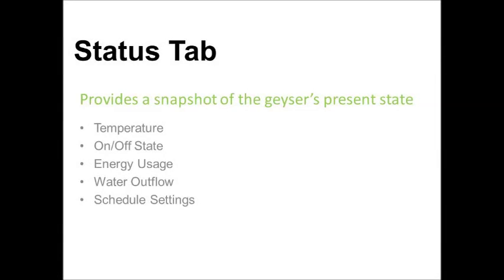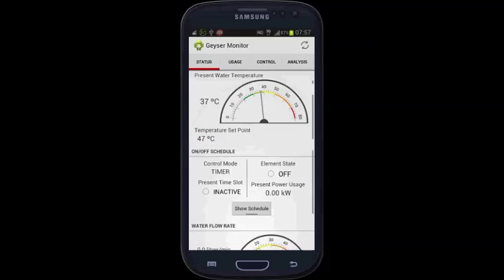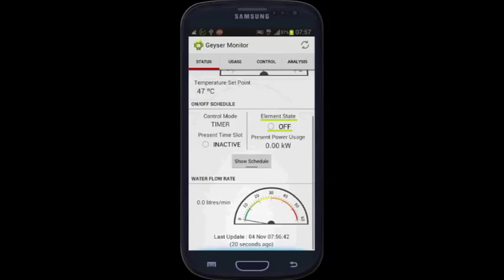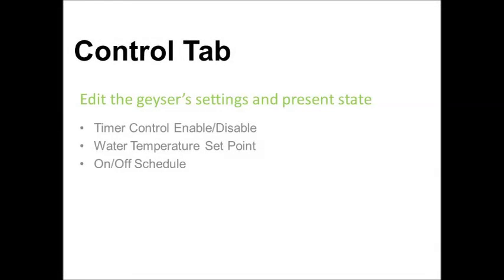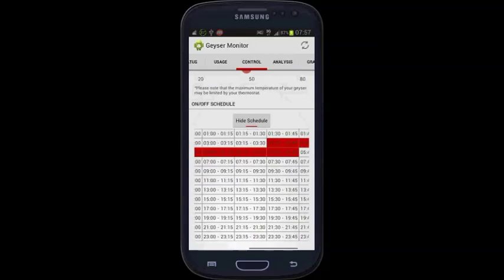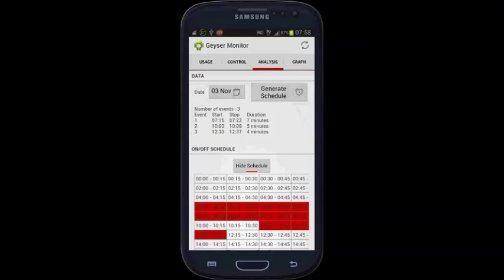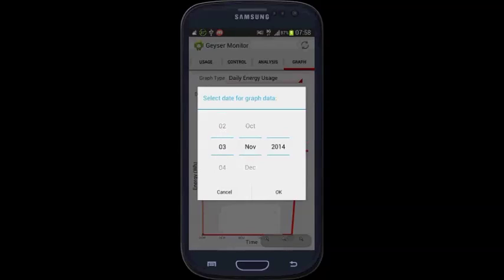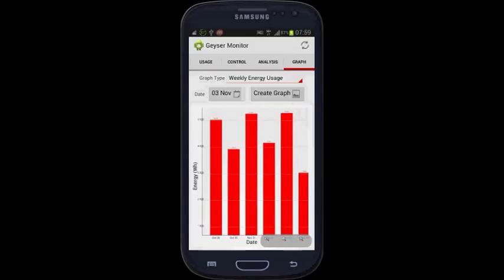Geyser (water heater) monitor app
Demo video of a geyser monitor Android application developed as part of Mr PJC Nel's MEng degree at the Department of E&E Engineering at Stellenbosch University.